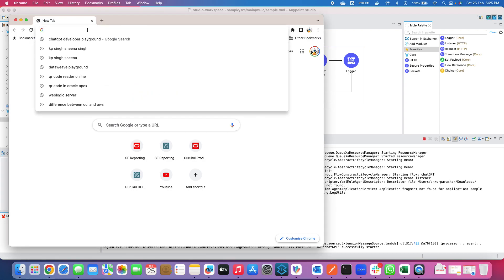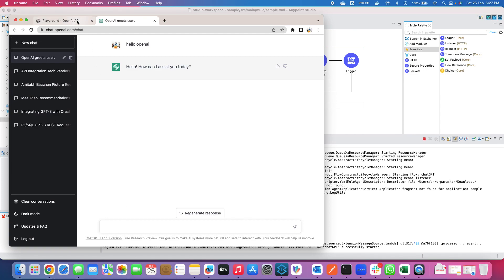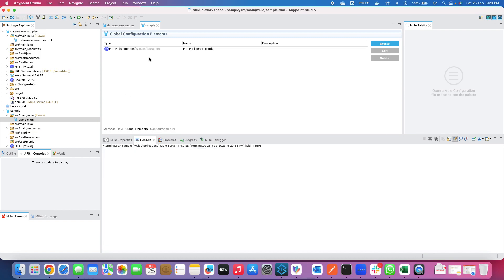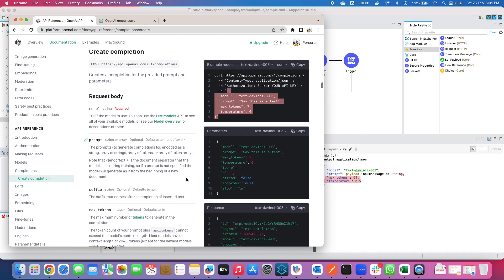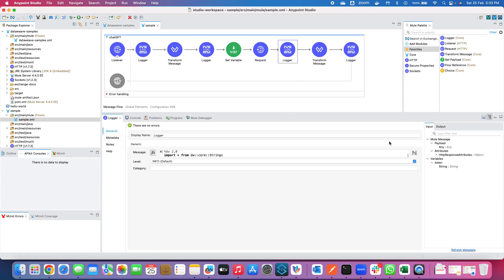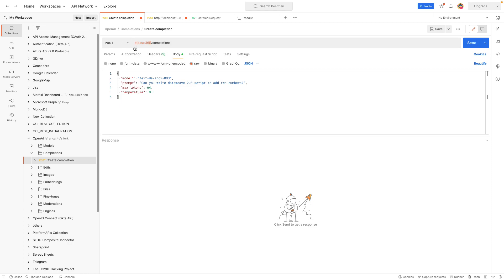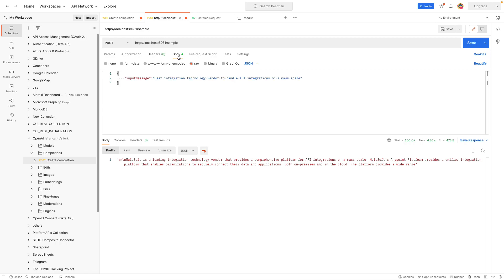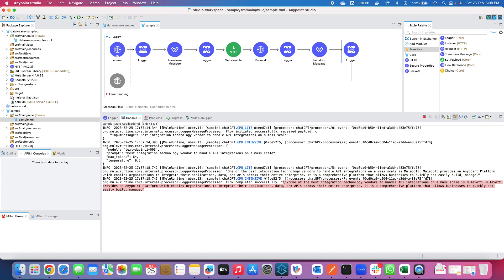chatGPT integration with Mulesoft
much awaited video of openAI's chatGPT with Mulesoft integration.